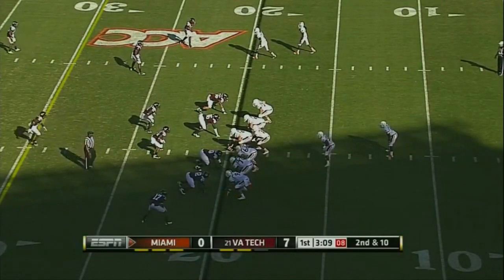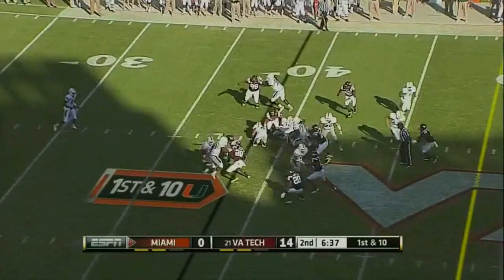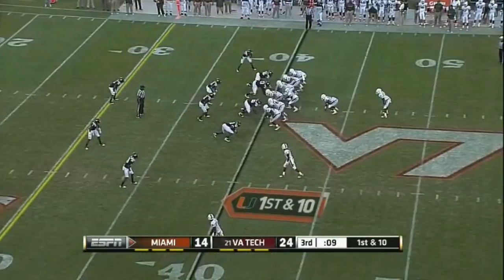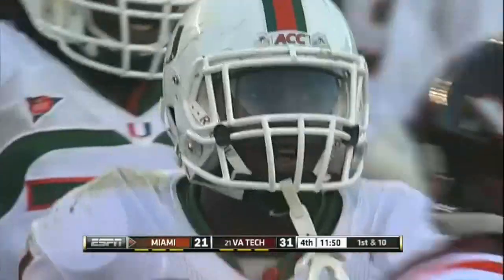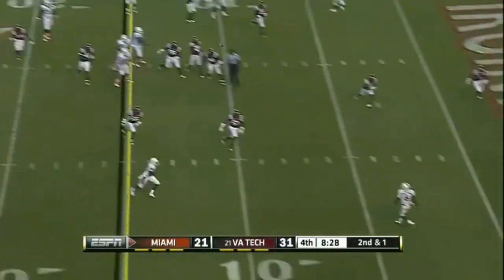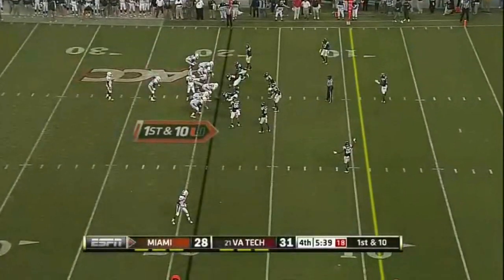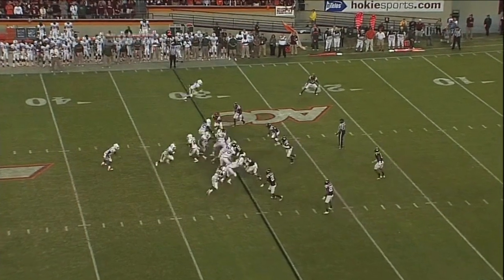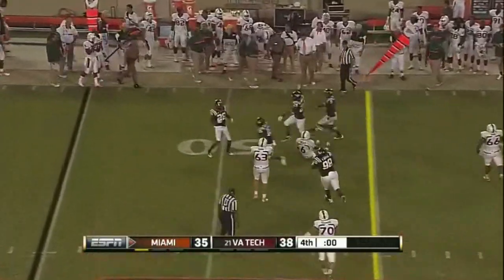Lamar Miller vs Virginia Tech 2011